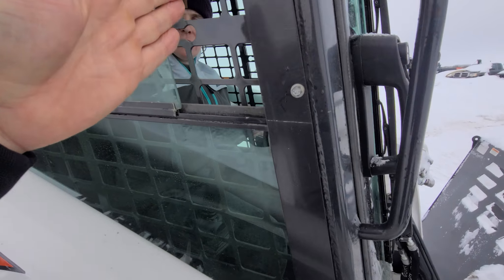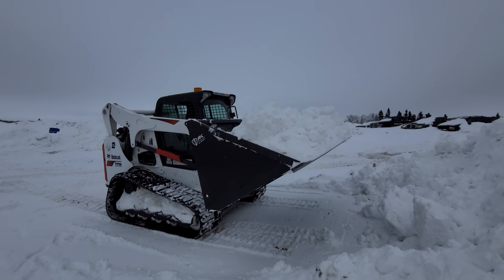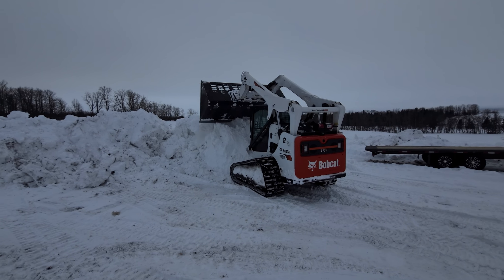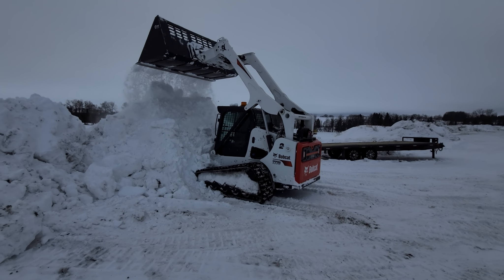We Have a Problem! Our Bobcat T-770 Can Help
Here's the specs on the bucket, Weight 1078 lbs, Width 108”, Height  37.6”, Depth 46.2”, Heaped capacity 2.67 yd³. It's a beast, Great fit for the Bobcat T770. Mrs. Osta definitely wants some more time behind the controls, and we definitely need some new winter tracks. Hope you liked the video, We have some great stuff coming up.